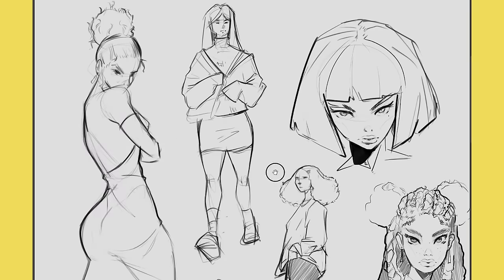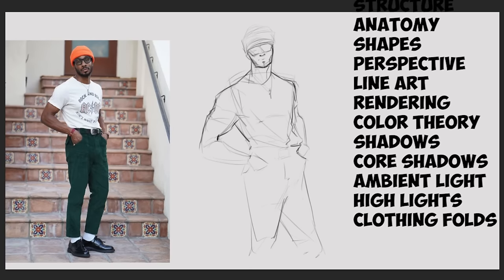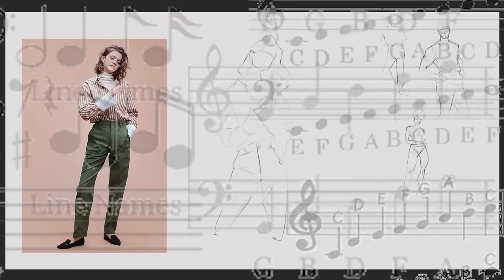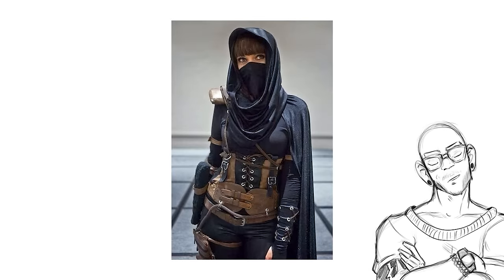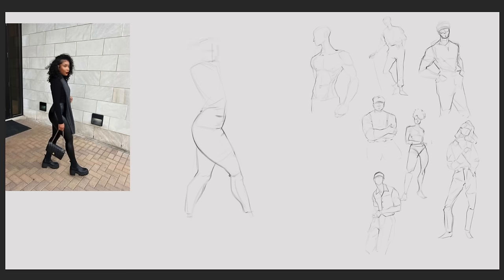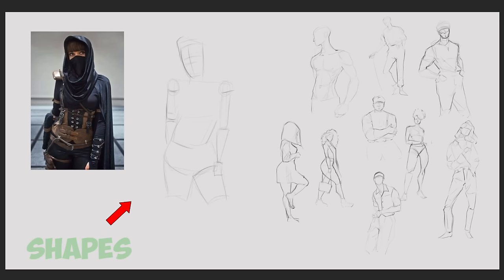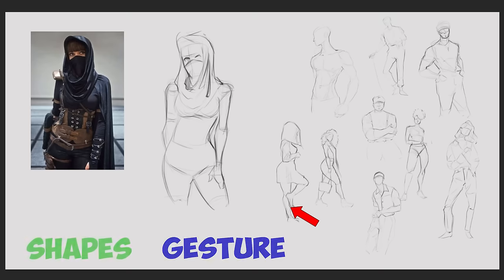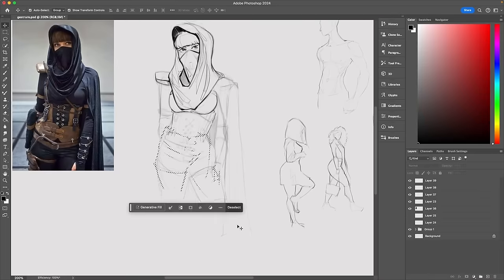This Drawing Advice Changed My Art FOREVER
A little over a year ago I took an online course that drastically changed how I viewed drawing. In today's video, I am taking a look at how beginners should try this unique approach to looking at drawing fundamentals.

ーーーー
Online Course Mentioned:
Art Anatomy For Beginners by Steve Huston

Round Brush 2.0 (  @samdoesarts  Brush Set)
Round Brush (Loish Brush Set)

* Devices Used in video :
Wacom Cintiq

MUSIC
♪ After Rain(Prod. by Zackross)